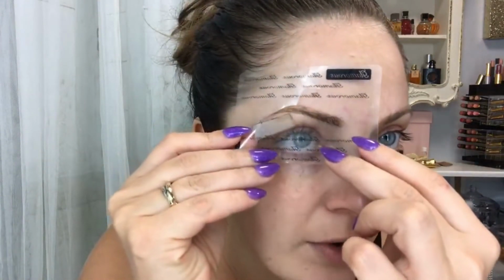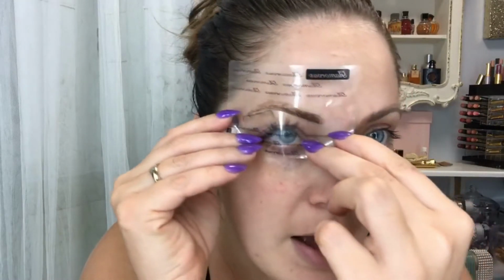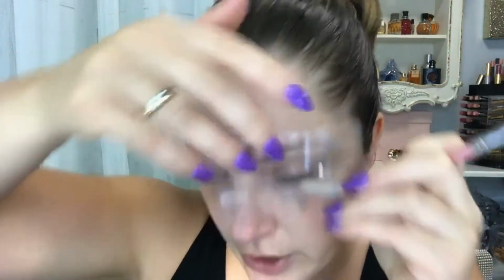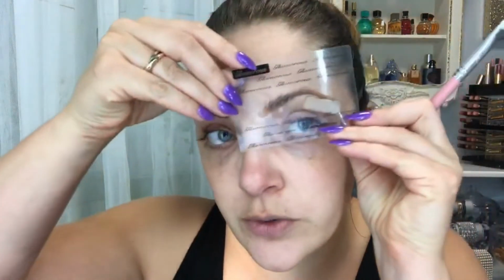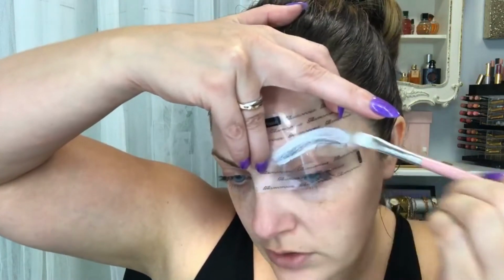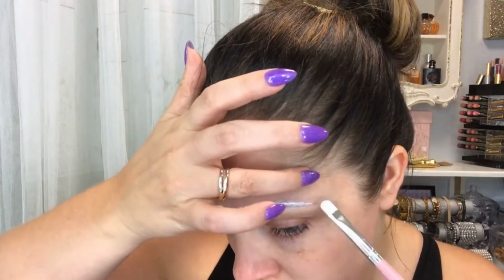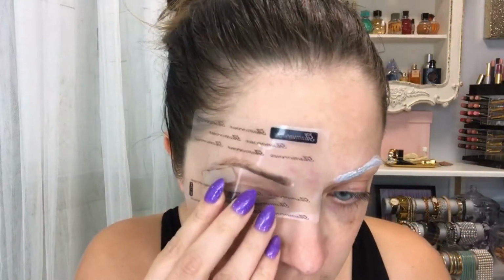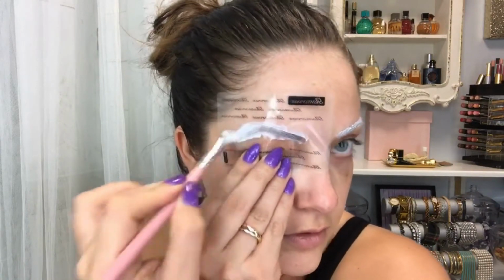Effortless Brow Shaping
How to use a brow stencil to easily pluck out hose stray brow hairs,  Brow grooming should be an effortless process.

Any comments that across as bullying, mean spirited, or completely unnecessary will be deleted.  Any questions that were already answered in the description section will be deleted.